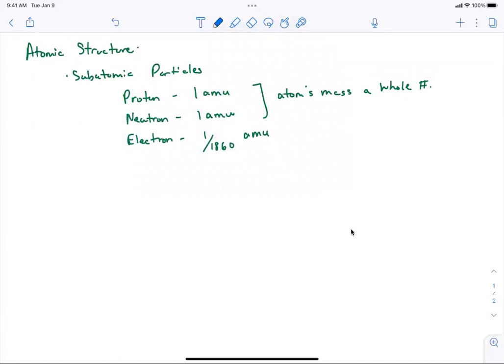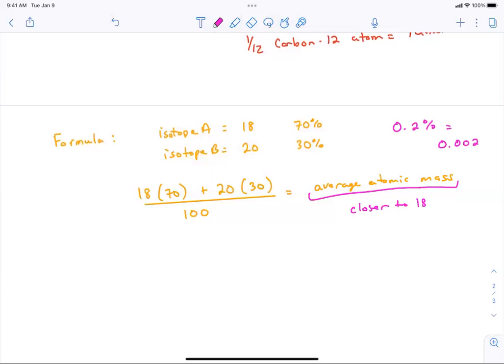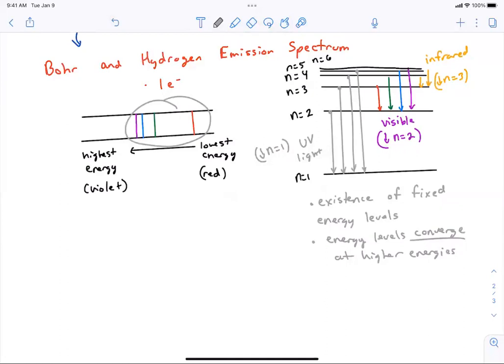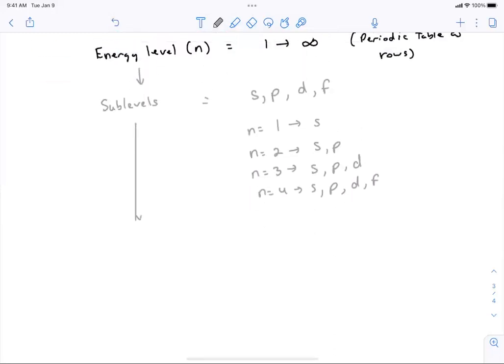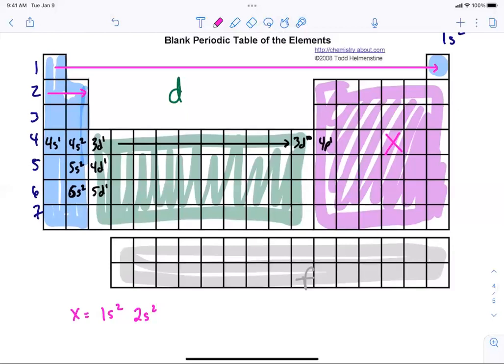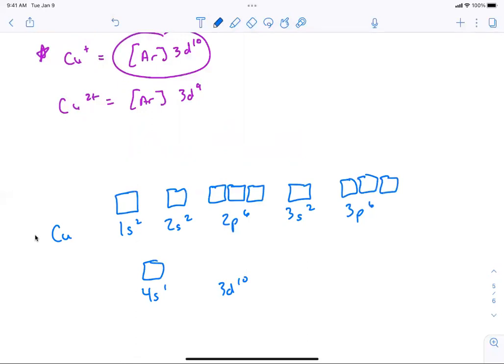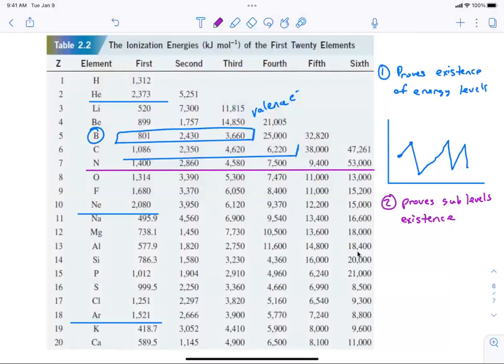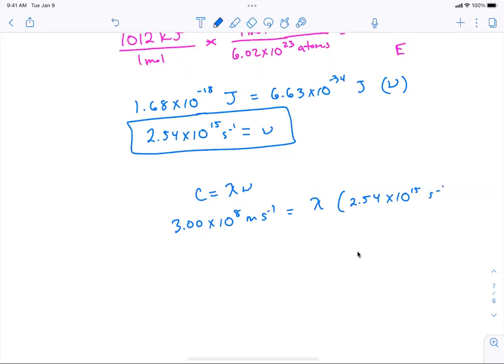Saturday Session - Topic 2 and 12 - Atomic Structure